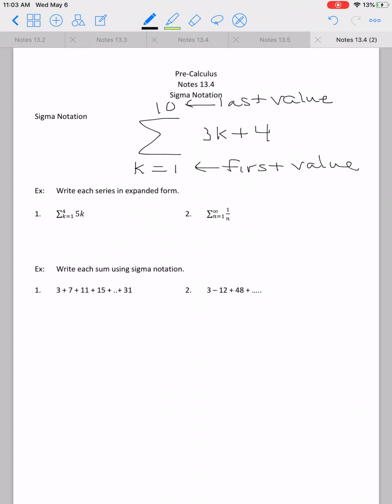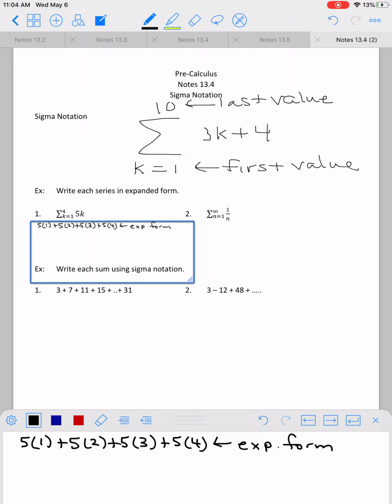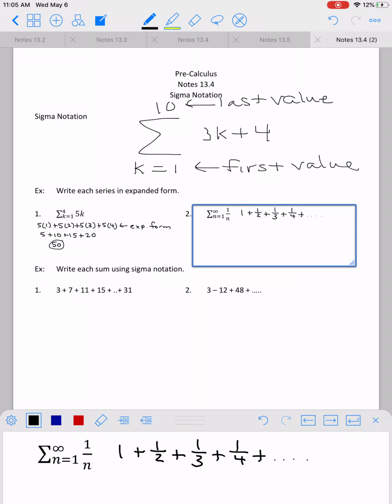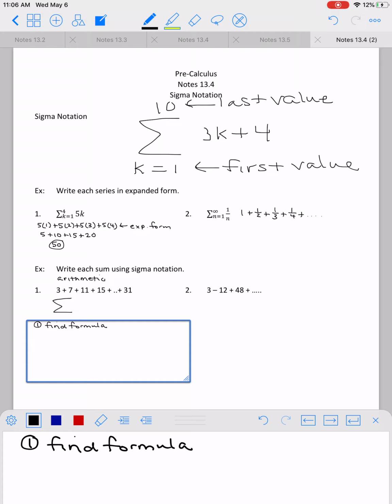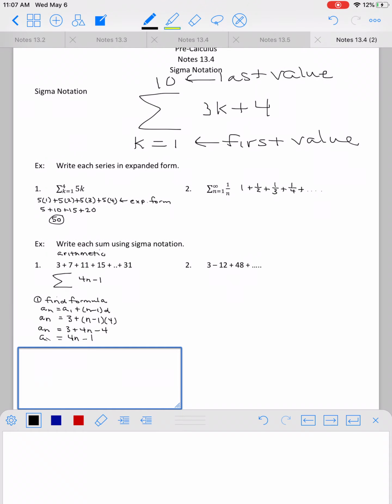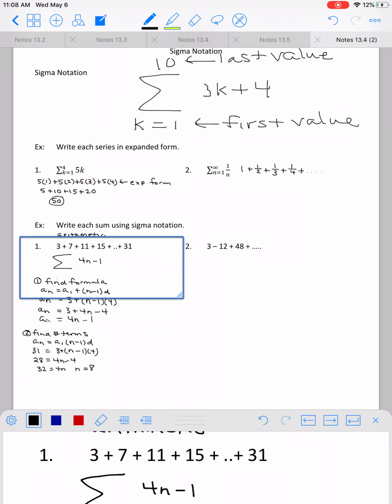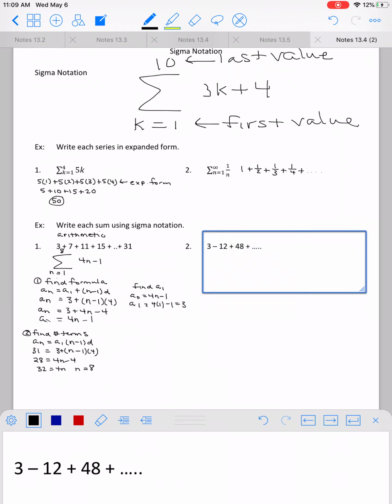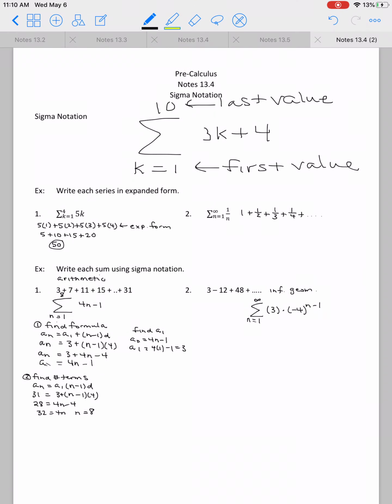Pre-cal: Lesson 13.4